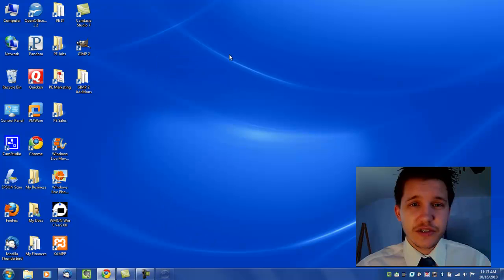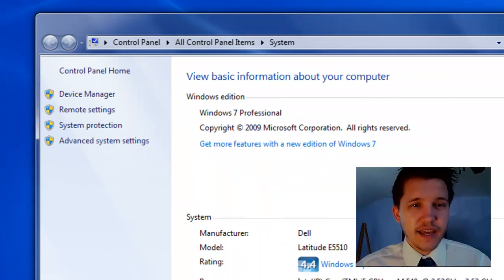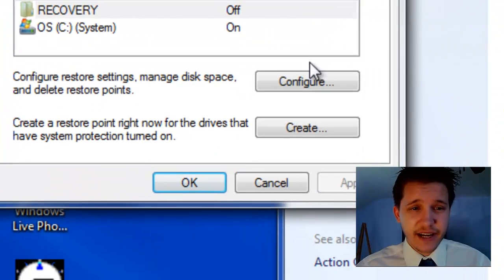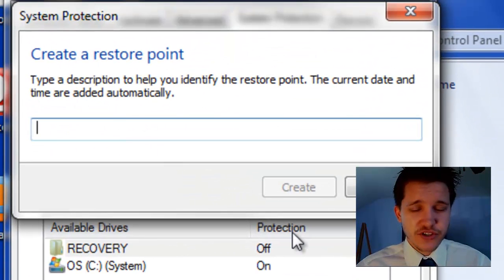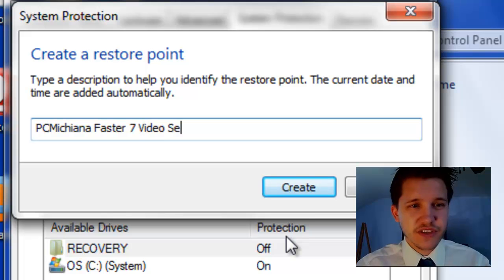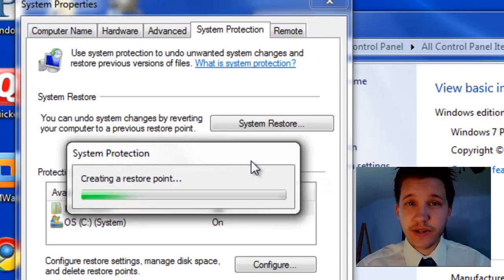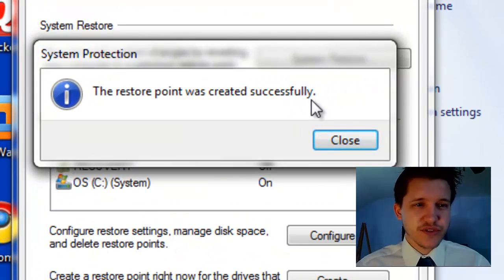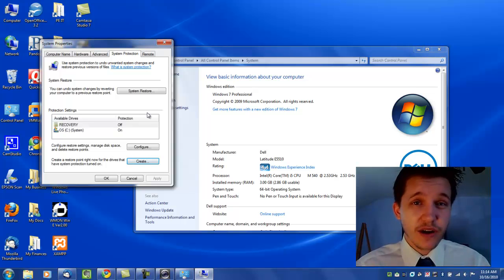How To Create A Windows 7 System Restore Point (2022)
Creating a system restore point is essential when starting to modify system settings on your computer.  This will give us added insurance when it comes undesirable issues occurring.  It is unlikely that you will need to recover from any of the steps I will be putting out in the Faster 7 series.  If any of the steps cause you problems you can typically revert them back to the old settings.

How to Create a System Restore Point in Windows 7:

1. Right Click on 'My Computer'
2. Select 'System Protection'
3. At the bottom of the system protection dialogue, click 'Create...'
4. Name the restore point "Craig The Tech Teacher Faster 7 Video Series'
5. Click 'Ok'
6. Wait for the restore point to be created.

That's all there is to it!  As always, if you have questions feel free to swing by the forum and post them there.

Web Forum The Tech Teacher.com/forum/